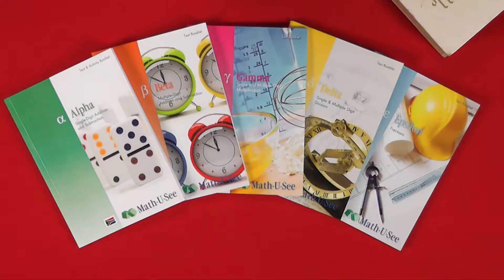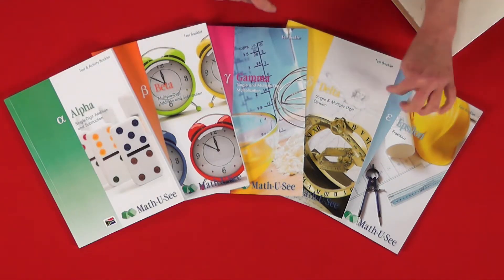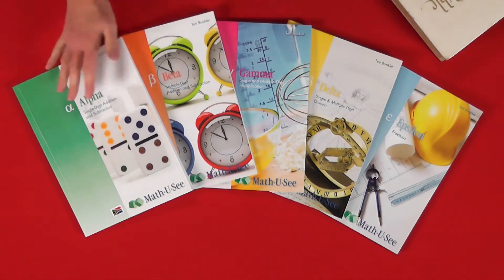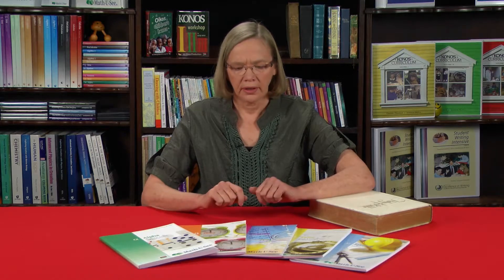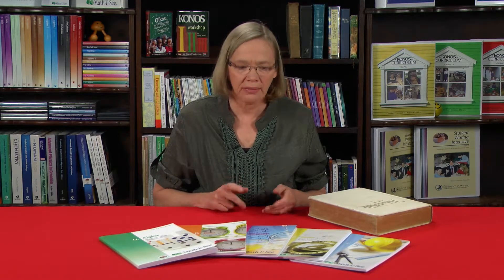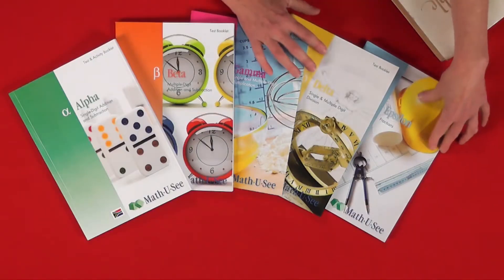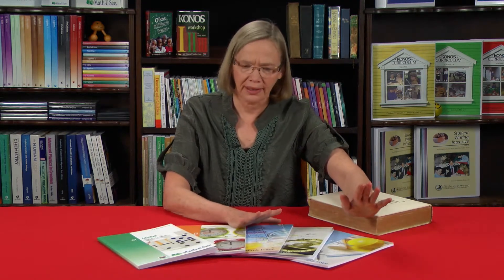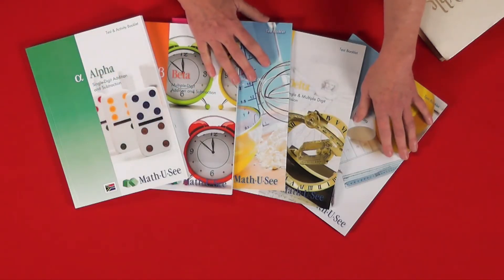Math-U-See Placement Tests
We would be so grateful if you could consider becoming an Oikos Patron to help us continue creating content for you

The Placement Tests help to determine the best level for your student to begin with in the Math-U-See course. The Placement Tests are made up of two parts. The first part tests computation skills, while the second part (word problems) focuses on thinking skills, and tests the student’s understanding of the concepts.